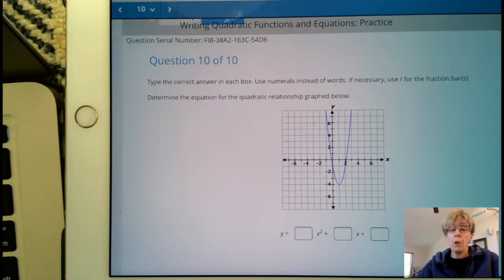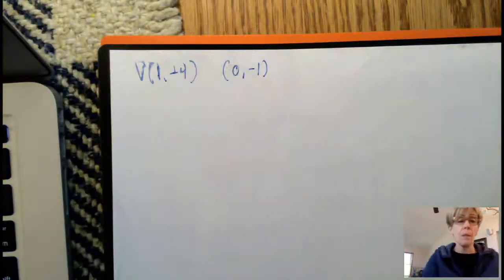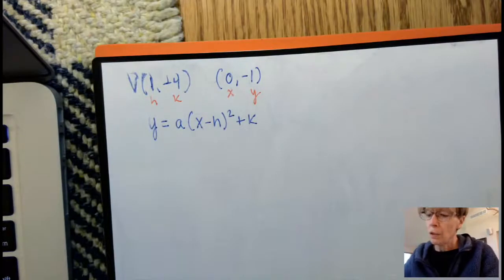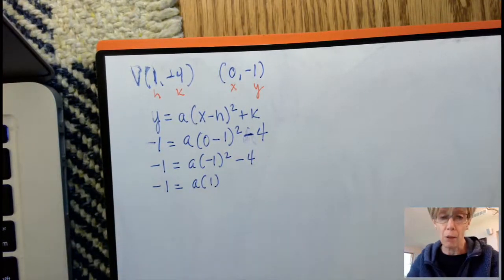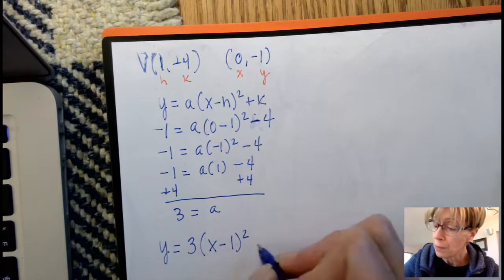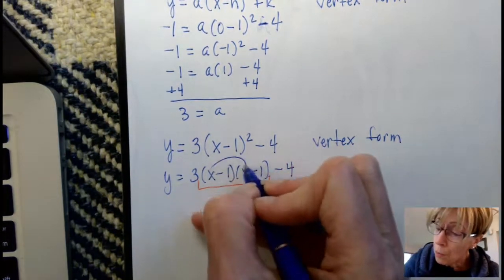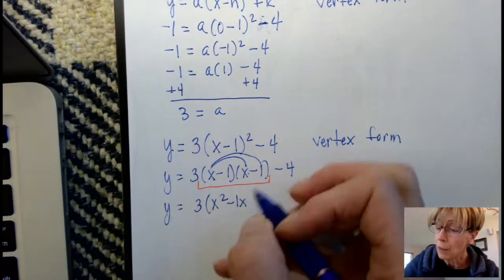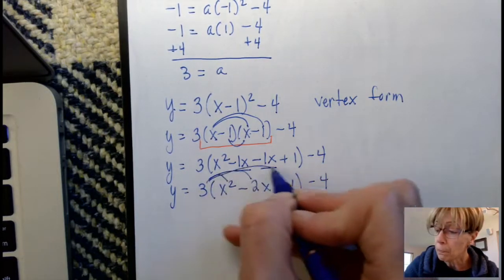a1prob10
Writing Quadratic Equations and Functions Practice